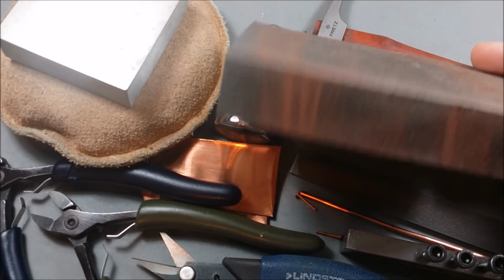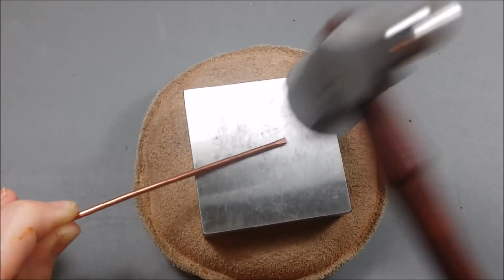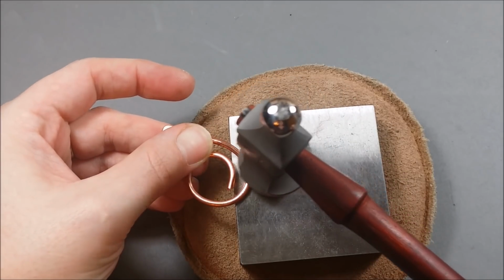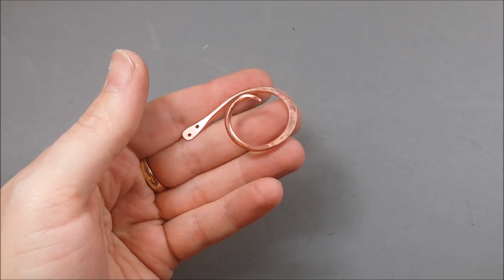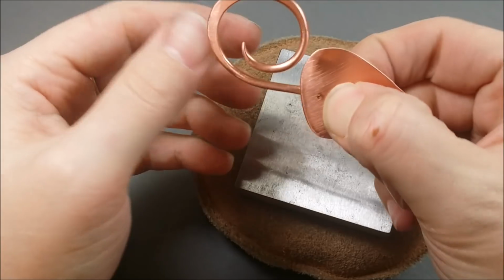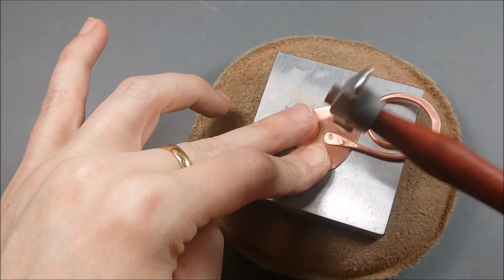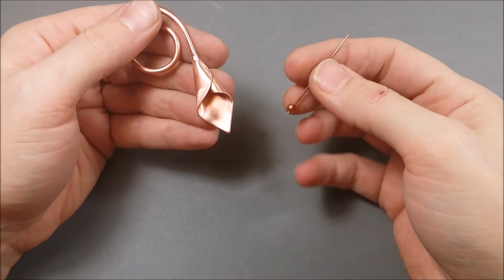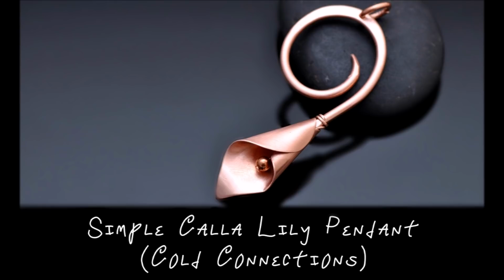Sheet Metal Tutorial EASY COLD CONNECTION CALLA LILY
Materials & Tools

1 Piece 2-3" Headpin
1 Piece 4mm Round Bead
2 Pieces Rivets 18 gauge 1/2"
1 Piece 20cm 10 Gauge Round Wire
1 Piece 2 x 2" 22 Gauge Sheet Metal
Round Nose Pliers, Wire Cutters, Metal Shears
Heavy Chasing Hammer
Riveting Hammer
Sanding Block
Bench Block
Hole Punch
File